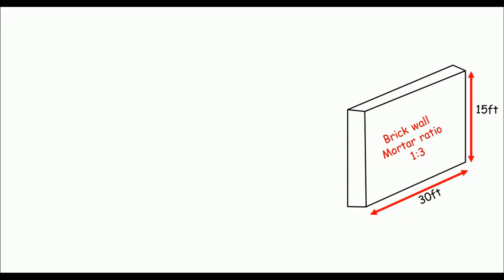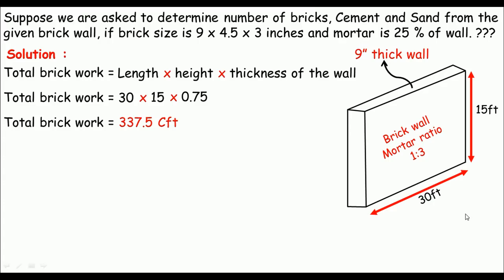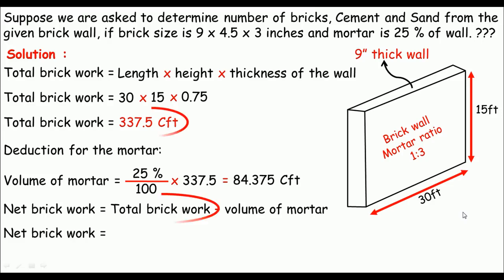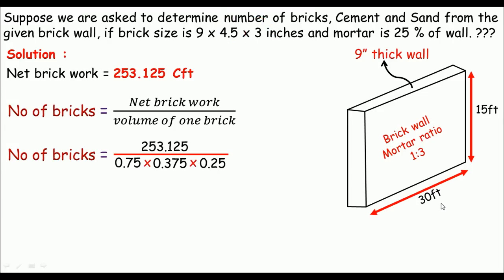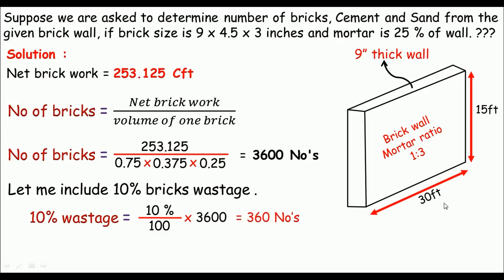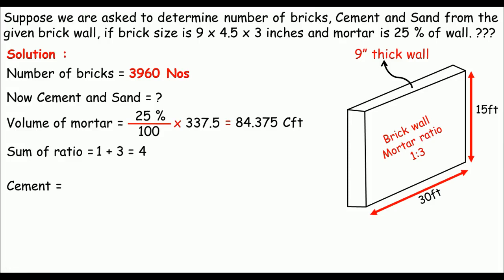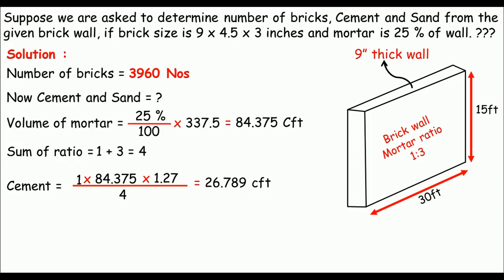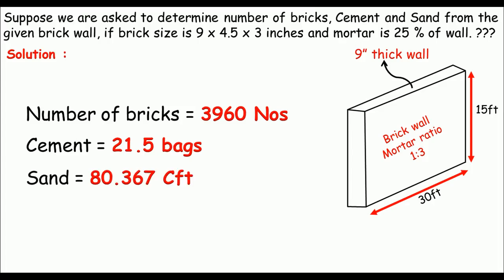cost estimation Guri